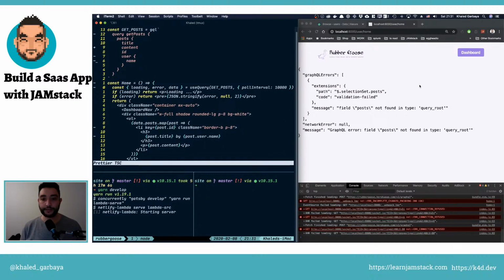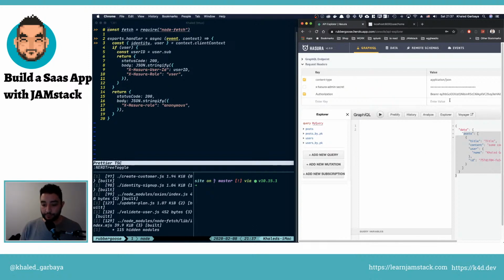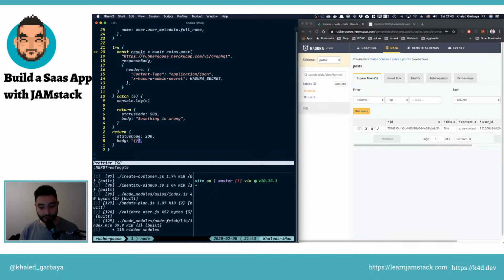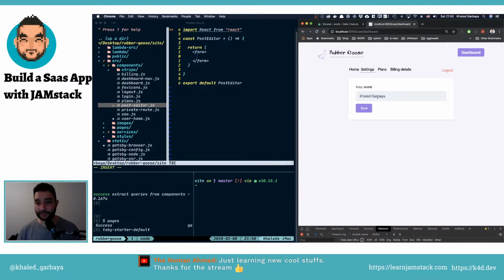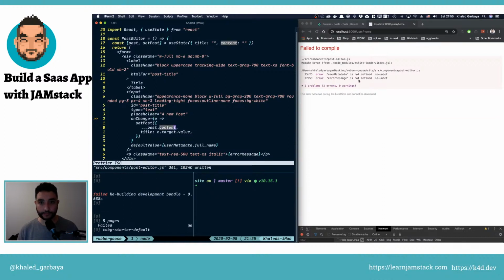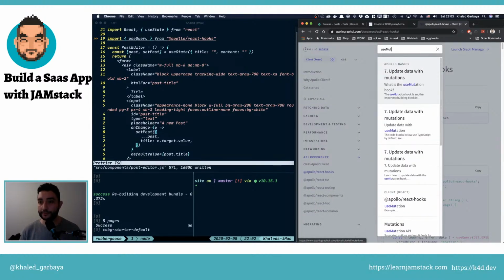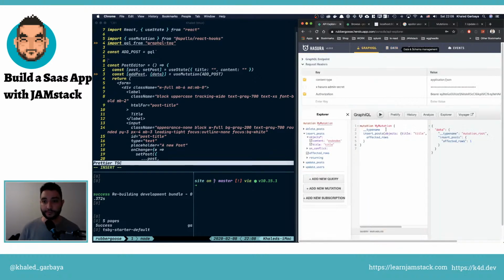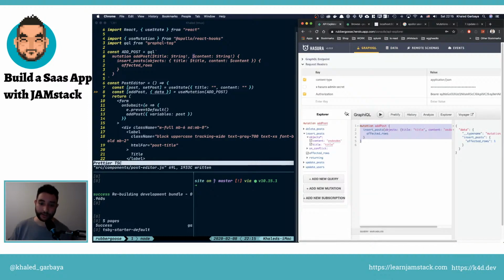16 - Build a JAMstack SaaS App Using Gatsbyjs: Add CRUD for authenticated users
In this video, I am adding CRUD operations for the app using Hasura authenticated GraphQL mutation